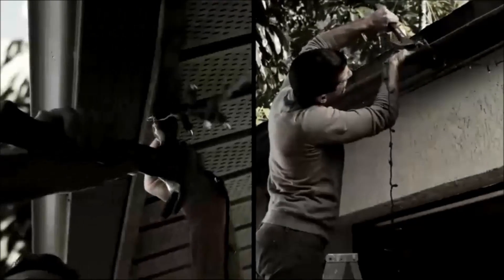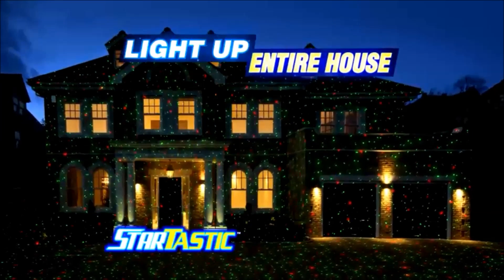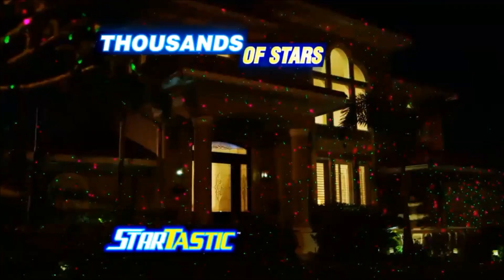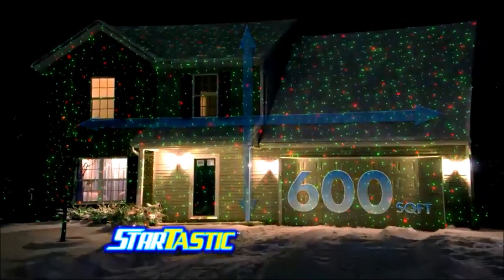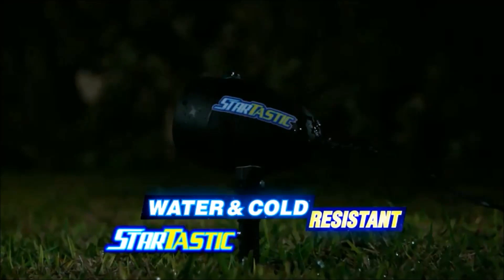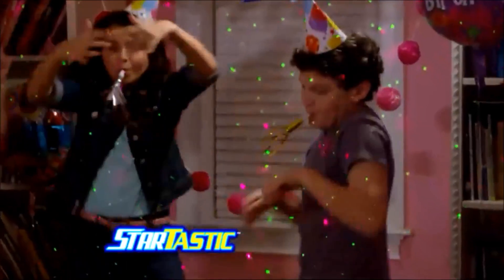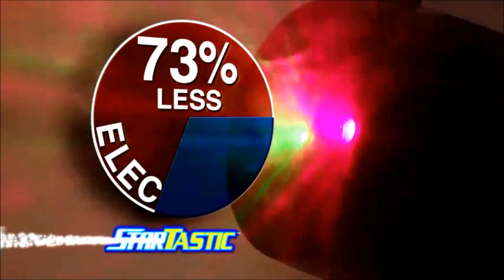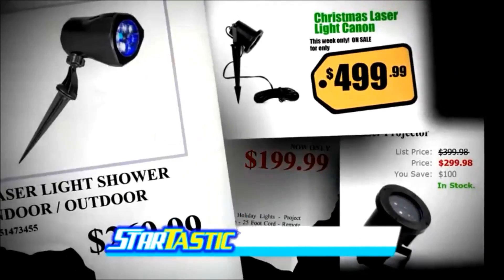StarTastic Laser Light Projector - As Seen On TV